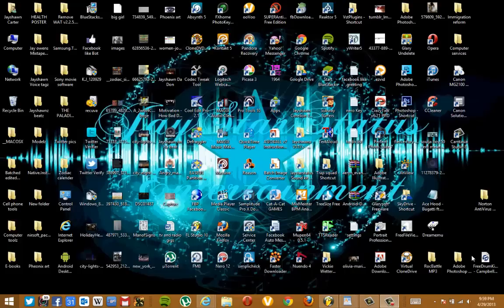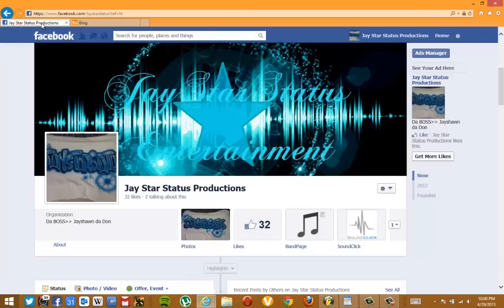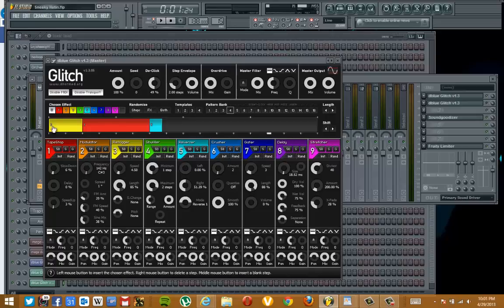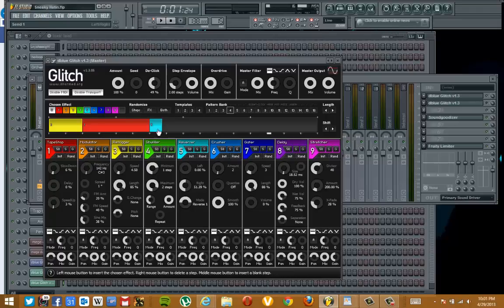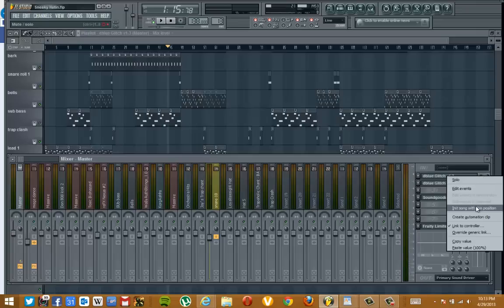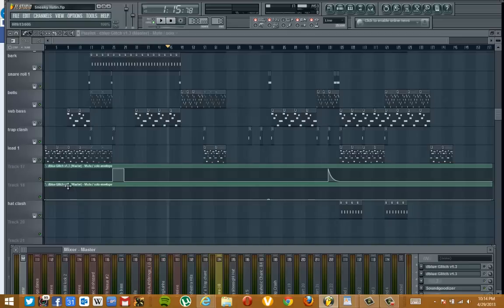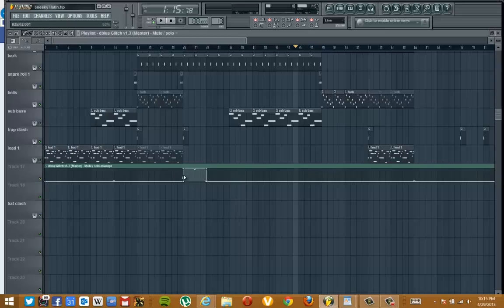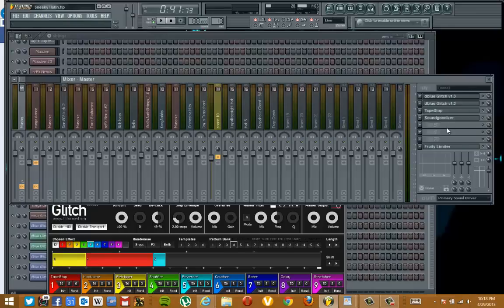How to add automated effects to your tracks using dBlue glitch in FL studios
How to add automated effects to your tracks using dBlue glitch and other vst's  in FL studios